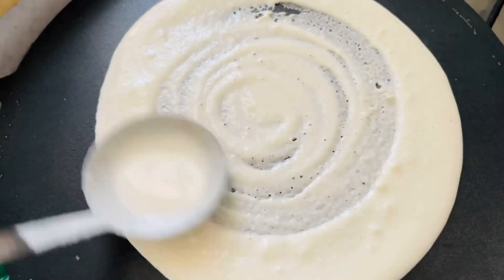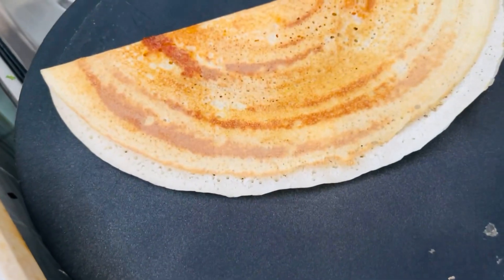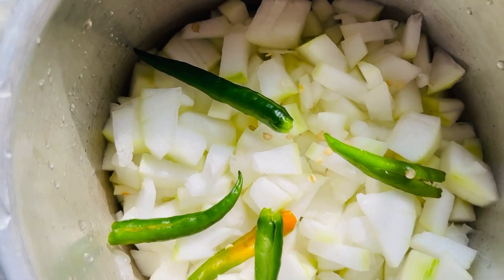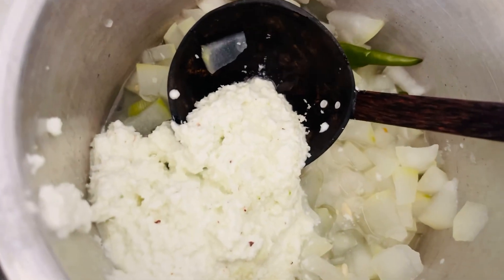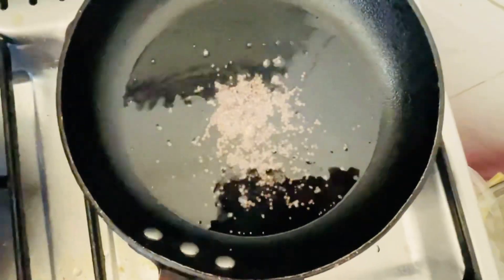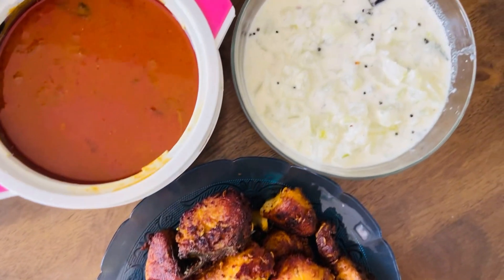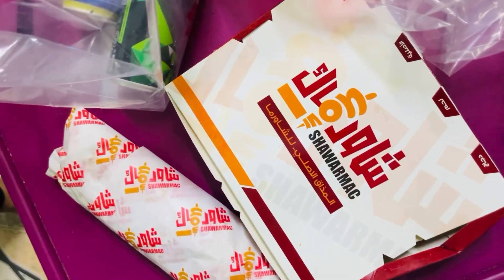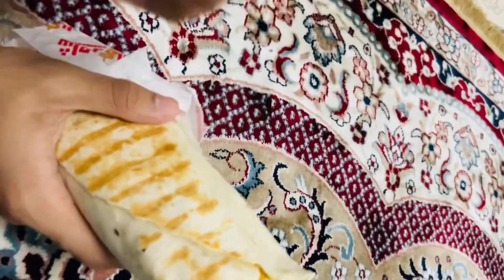A Day in my life vlog | first Vlog |oman simple cooking | Asma Ismail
A Day in my life vlog farst oman simple cooking Asma Ismail